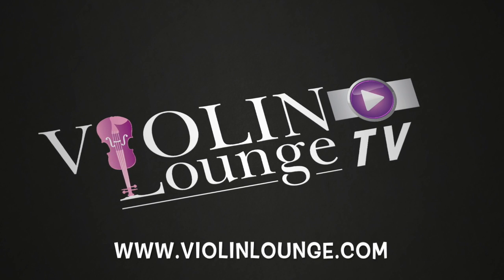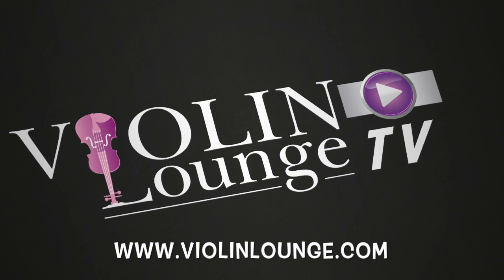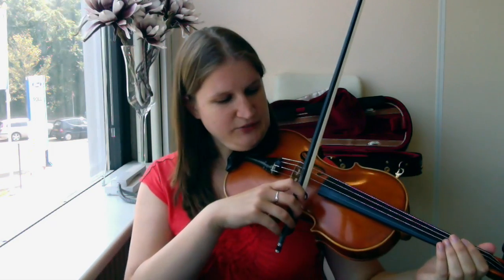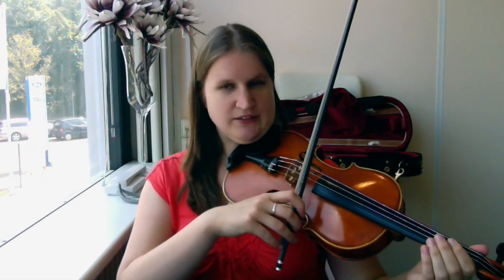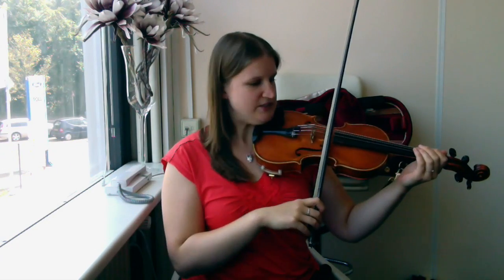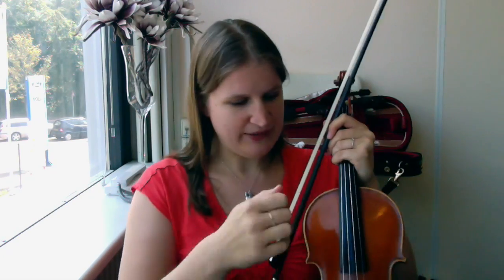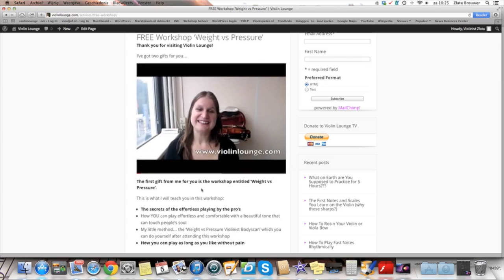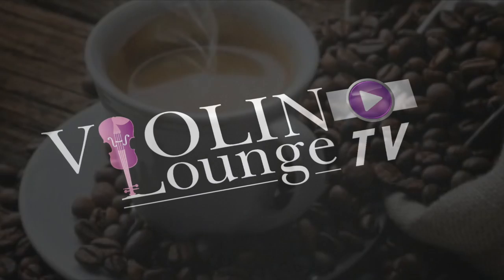How to STOP Your E String from Whistling, Squeaking or Scratching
to enjoy the discussion with other violinists and violists worldwide.

If you’re interested in more violin lessons about bowing technique, check out my YouTube playlist all about that

This episode is all about how to STOP you E string from whistling, squeaking or scratching.

Kaari writes...

Hi Zlata, sometimes while playing, a horrible squeak plagues me when I change strings to play on the E string.

What is it? Is my elbow down too far? Is the weight in my hand wrong? Certainly it can make embarrassing sounds and I change position on the A string to avoid the E if it happens in practice.

Sincerely, Kaari

There are 5 things that cause those strange sounds coming from your E string. The problem you experience, can be caused by one or several of them.

Love,

Zlata

PS: Do you have questions for me on violin or viola playing?